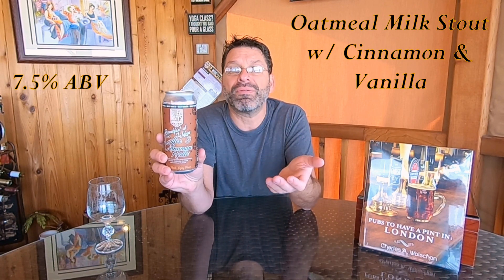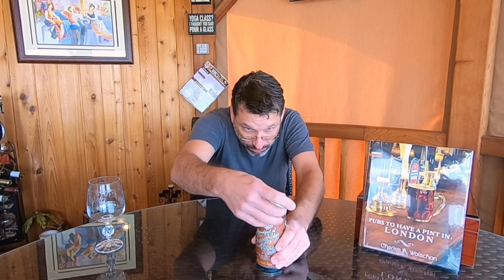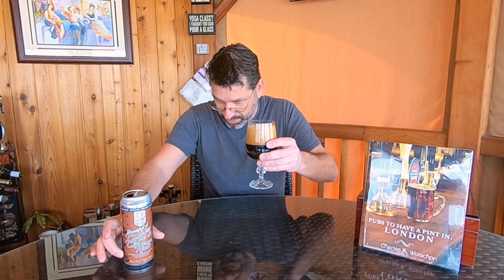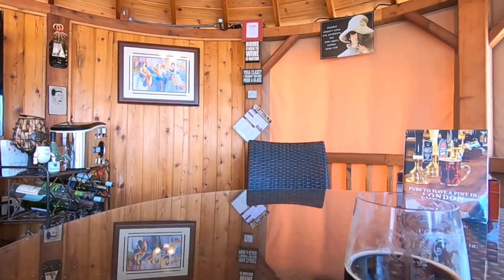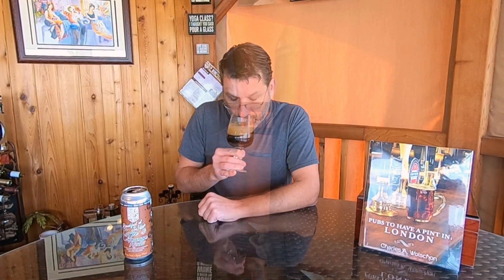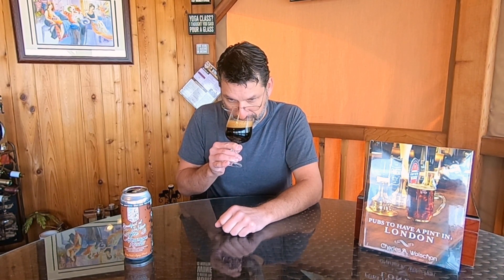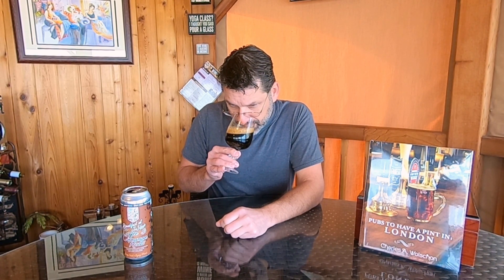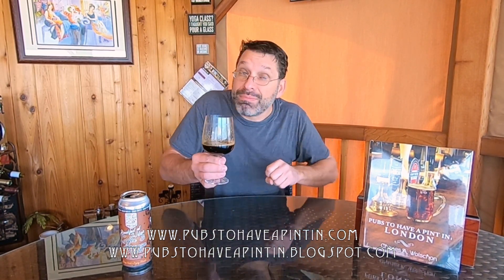The Booze Geek - Ep. #170 - Wiley Roots Brewing: Coffee & Cinnamon Rolls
In this episode, we taste, review, and rate, from WILEY ROOTS BREWING, in Greeley, Colorado, their COFFEE & CINNAMON ROLLS. This beer, which is part of their "Breakfast at Wiley's" series, is for all of you early risers out there: You know who you are. And you probably also know that you should not start the day without a healthy breakfast (which is a "BREAK FROM THE FAST" or so I am told!!). At the very least, a cup of coffee is a nice addition in the morning! Now I am not sure if this brew is 'The Breakfast of Champions" but I guess if we try it once that cannot hurt, right? Well, time for breakfast!! Let's get this review started!